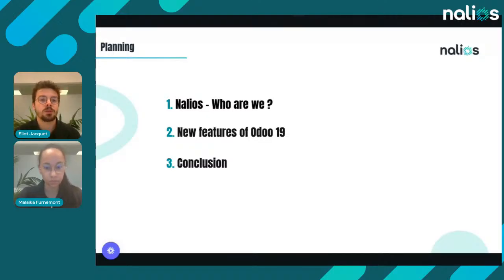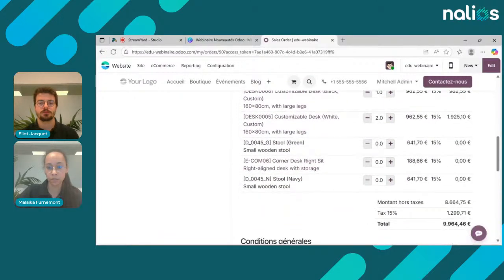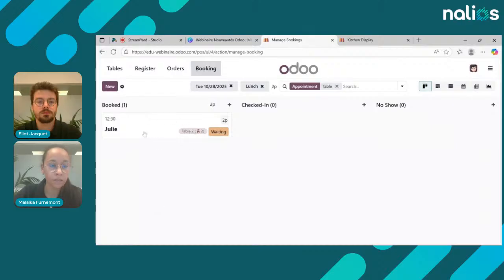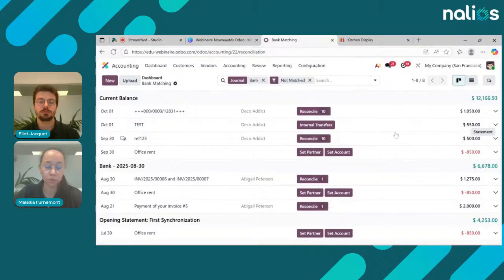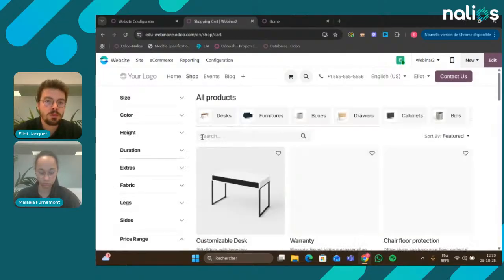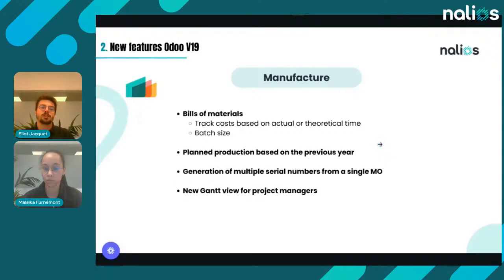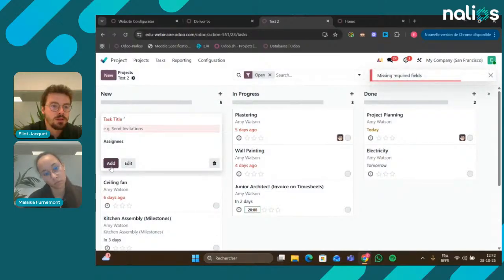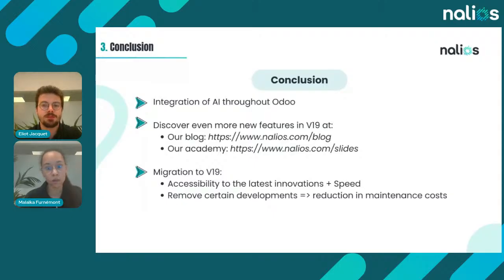What's New in Odoo V19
🚀 Odoo 19 Webinar

Discover in just 1 hour how Odoo 19 can transform your business processes and boost your team’s productivity!

Join our experts Malaïka Furnémont and Eliot Jacquet once again, this time in English, as they present the new features, with a live demo and a Q&A session to answer all your questions!

📍 October 28 at 12:00 PM UTC+1 (Belgium time) – Online on YouTube or LinkedIn

🎯 Sign up so you don’t miss this opportunity to take your business to the next level with Odoo 19

🎙️ Nouveau dans le streaming ou cherchant à passer au niveau supérieur ? Découvrez StreamYard et obtenez $10 de réduction !